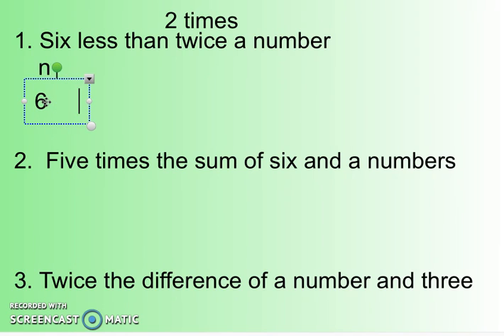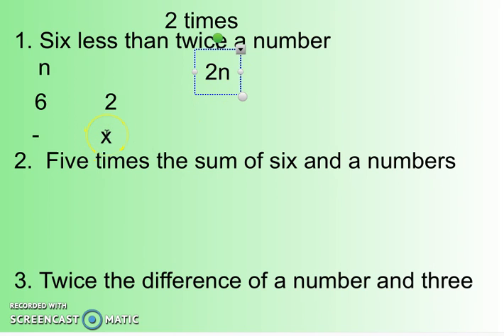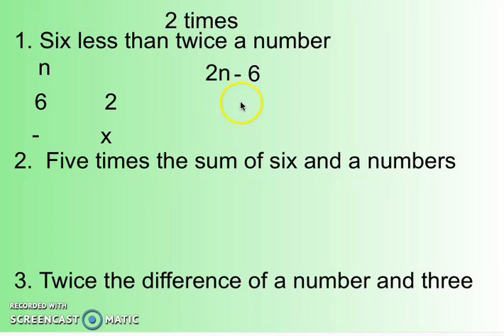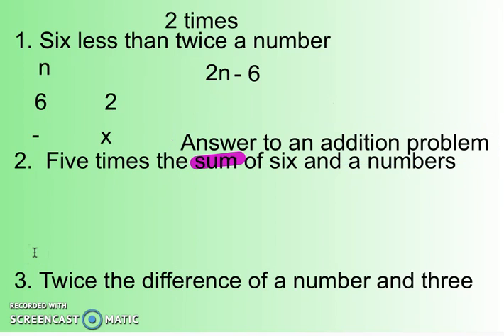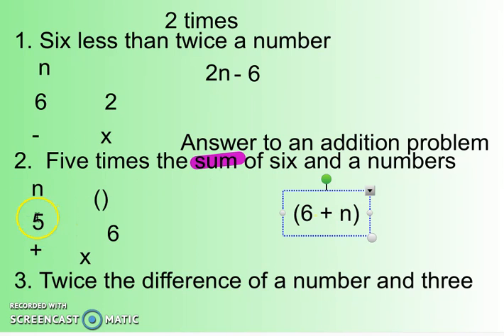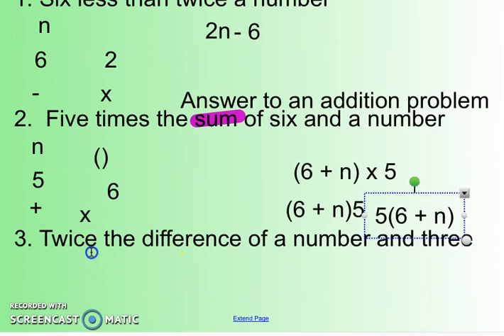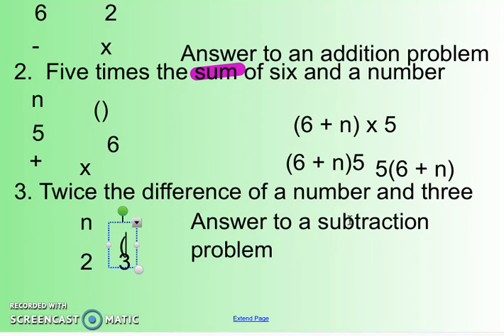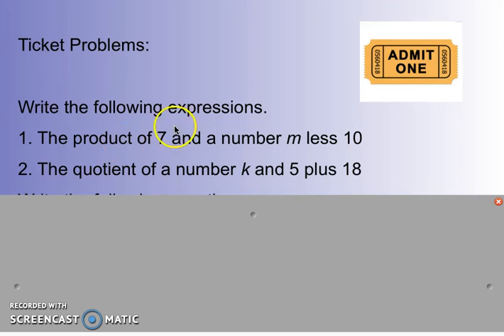Algebraic Expressions and Equations B